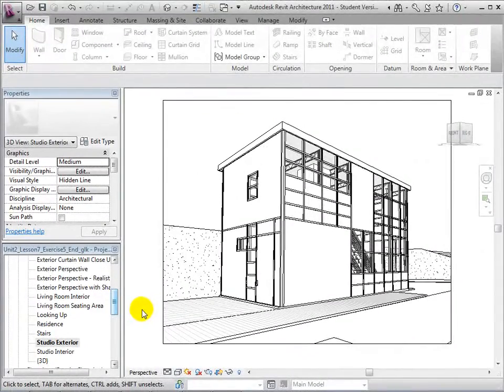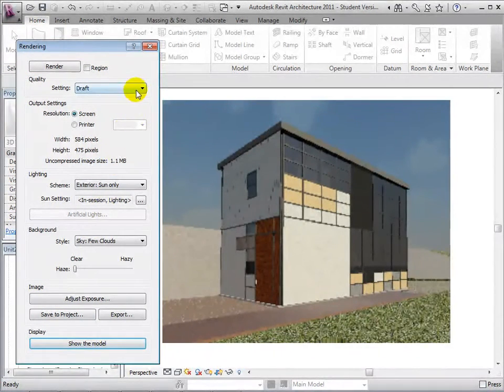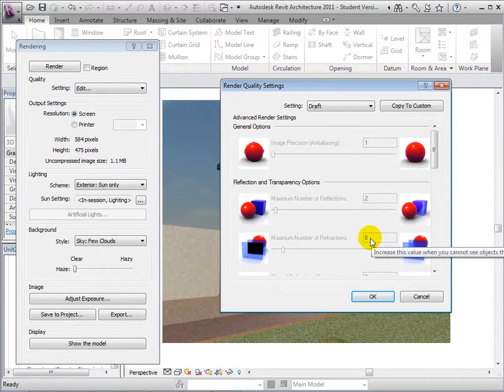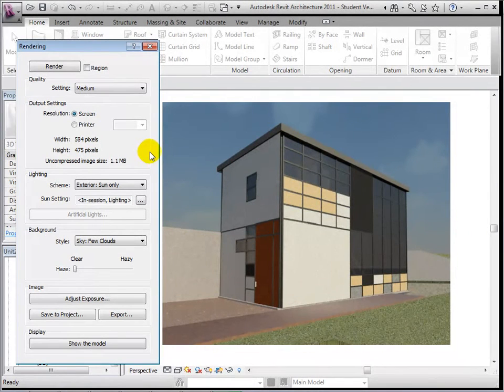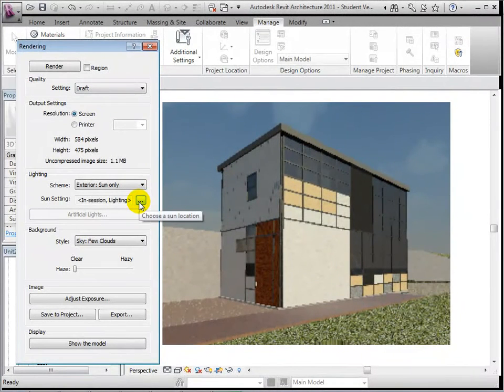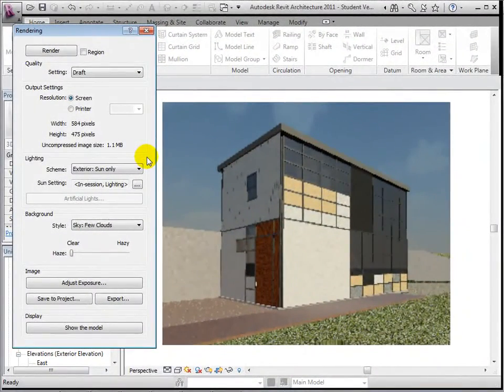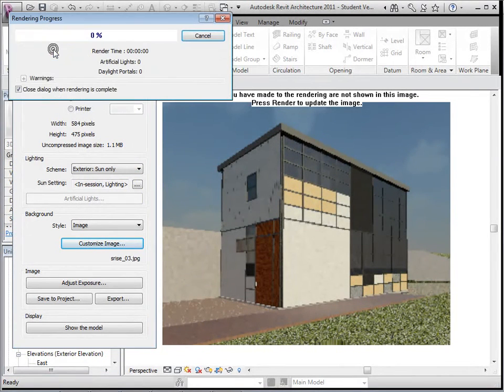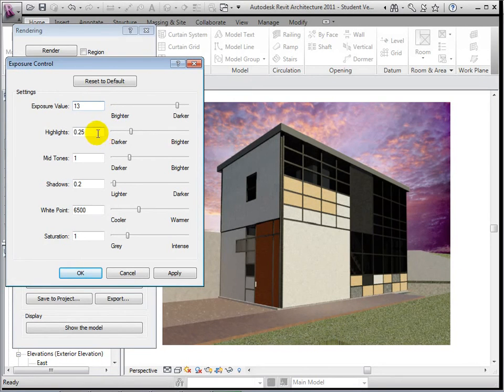Revit Architecture - Creating Exterior Rendered Vievs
Revit Architecture Tutorial - Creating Exterior Rendered Vievs